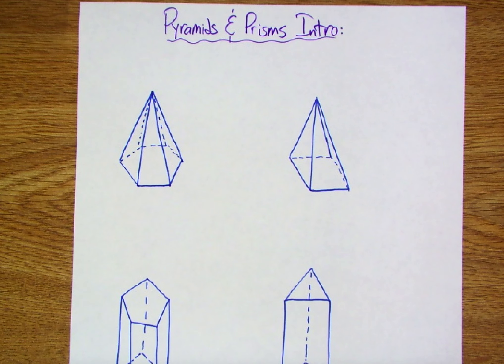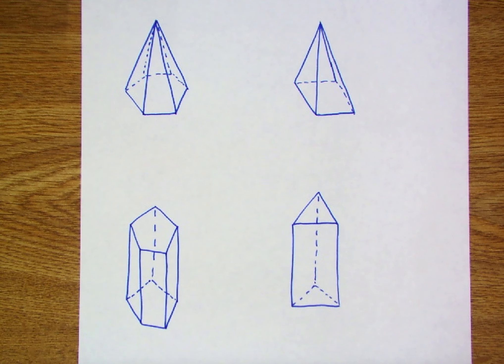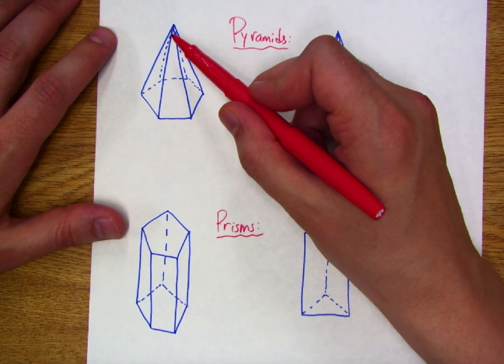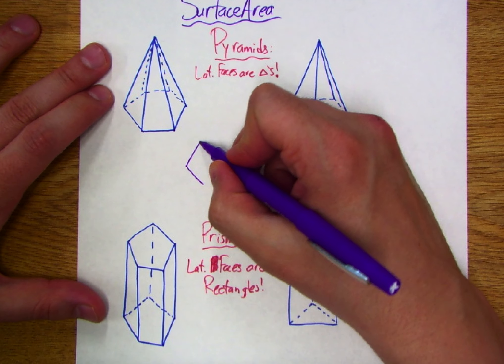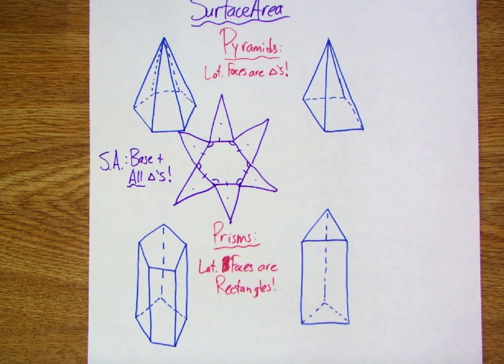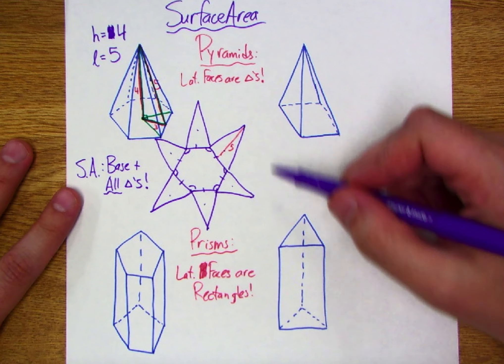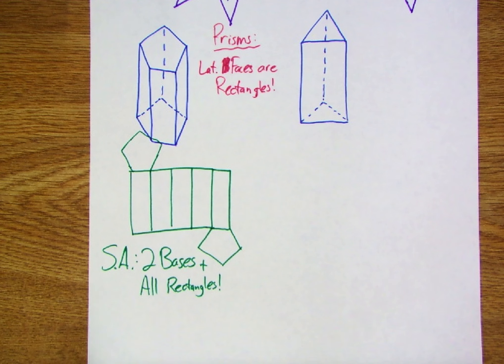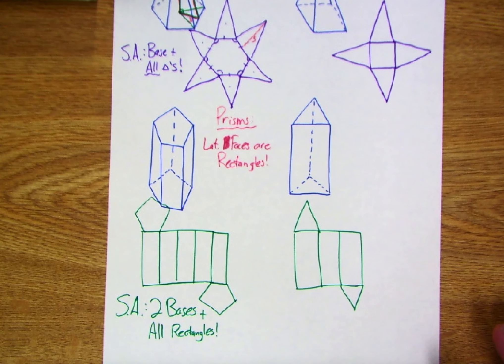Surface Areas of Pyramids and Prisms Pt 1